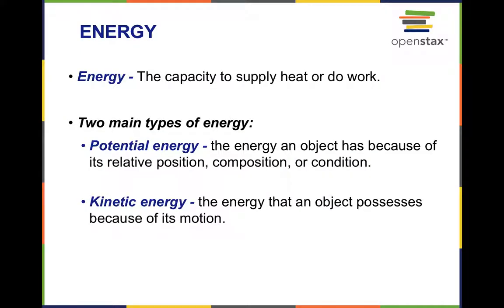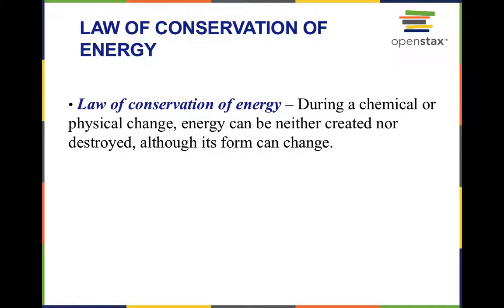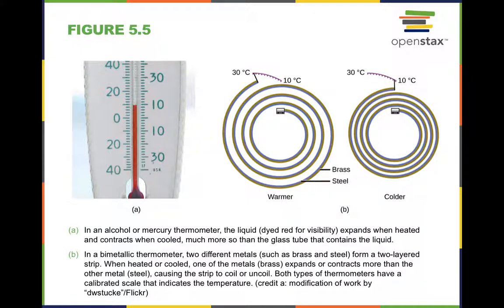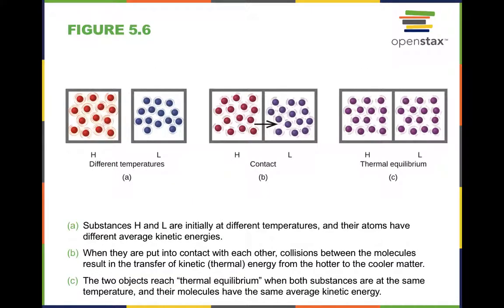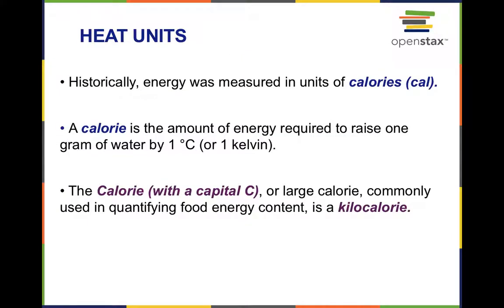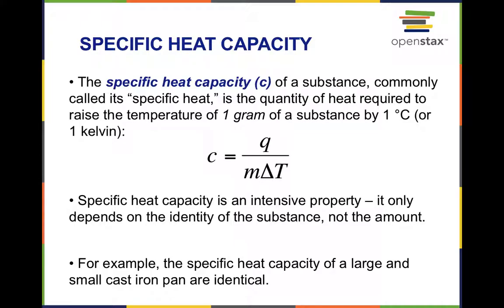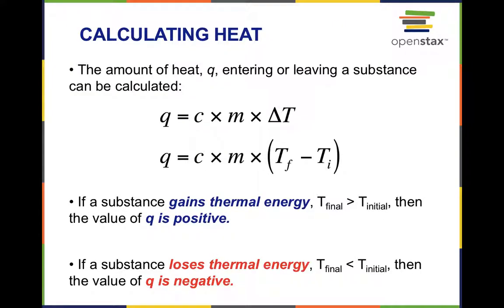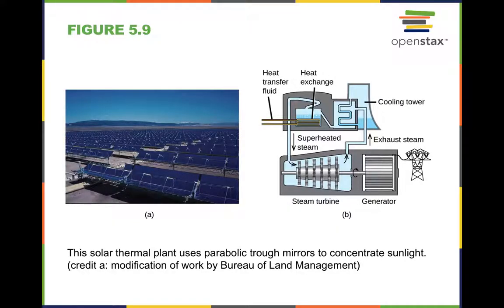H Chem Lecture 5 1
Thermochem introduction